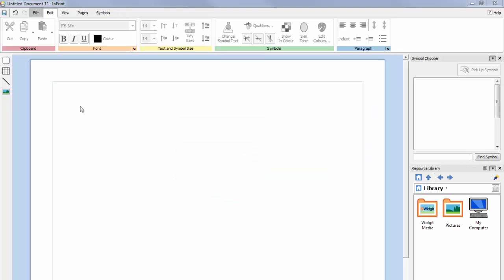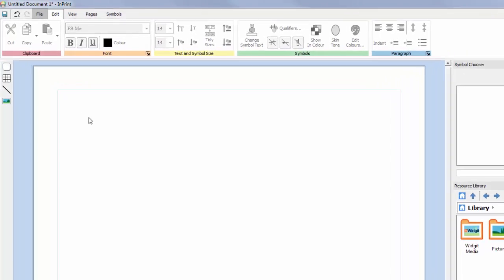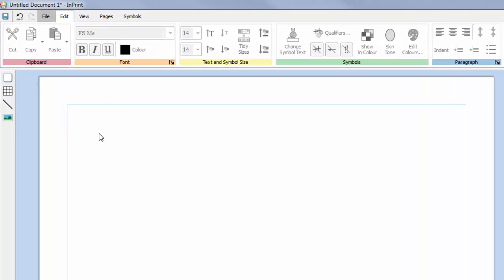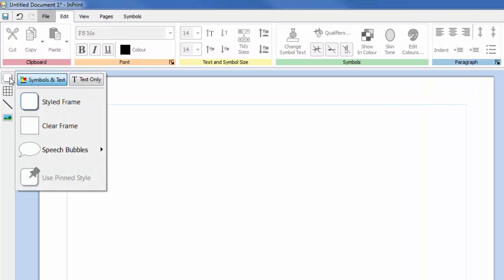InPrint 3 Tutorial - Writing Content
InPrint3 comes with over 15,000 Widgit Symbols to allow you create a wide variety of symbol supported documents.

Based on the student you are working with or the type of resource you are creating you can choose to Write in Symbols, write in text and illustrate text with symbols.